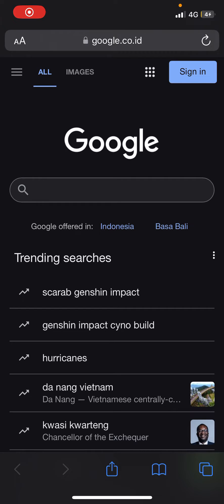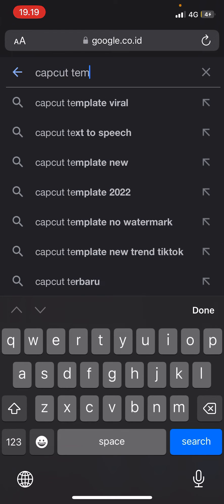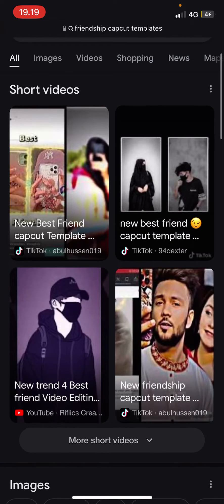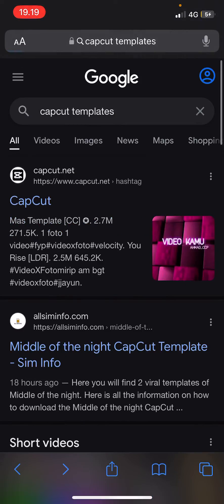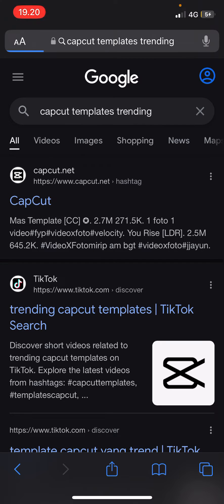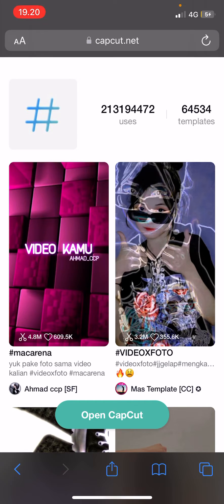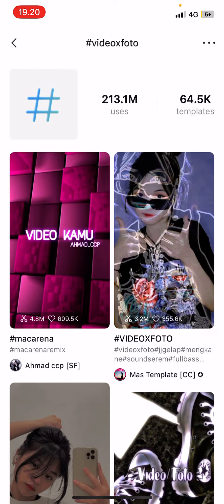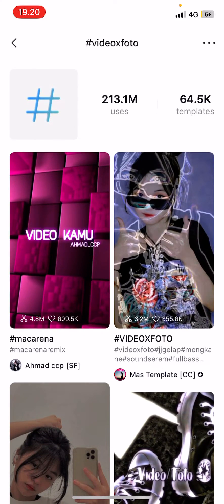How To Find CapCut Templates When You Can't Use TikTok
Want to find CapCut templates when you can't access TikTok? Here's how you can do that.